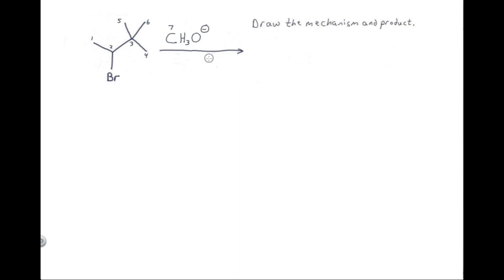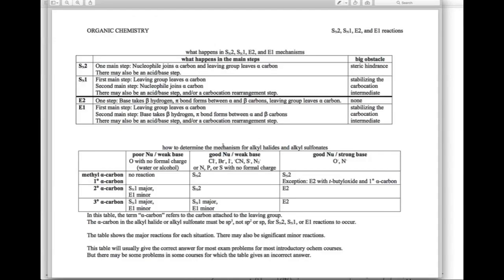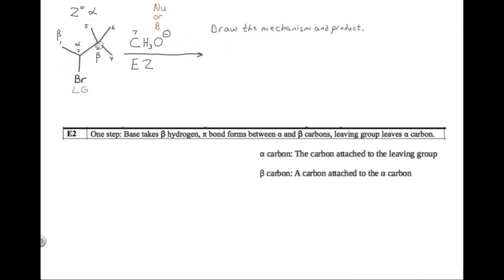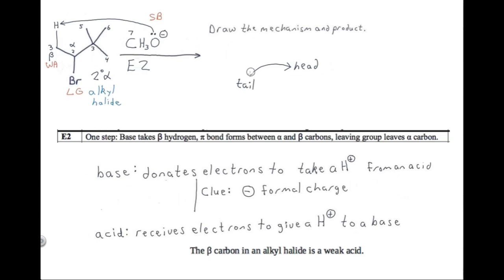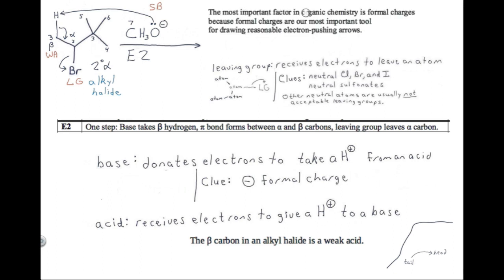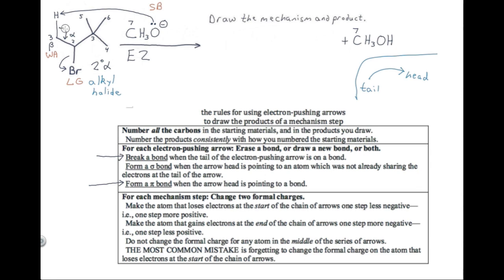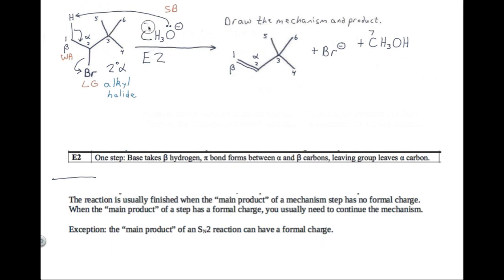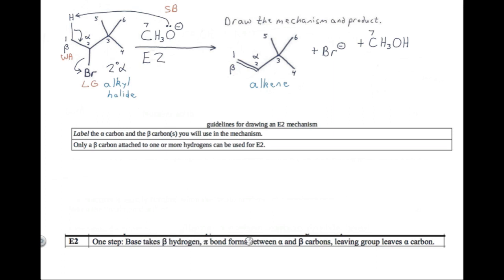E2 reactions (1)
Organic chemistry: E2 reactions. How to determine when the mechanism is E2. Major and minor E2 products (Zaitsev and Hofmann rules). Anti-periplanar transition state; using Newman projections to determine the correct stereochemistry for an E2 product. E2 mechanisms on rings. E2 and chair cyclohexane. Factors affecting E2 mechanisms

(1) Introduction to E2
(2) E2 with multiple β carbons
(3) Tert-butyl oxide
(4) Multiple E2 products
(5) Major and minor E2 products (Zaitsev and Hofmann rules)
(6) Review: How to draw a Newman projection
(7) Anti-periplanar transition state: How to use a Newman projection to draw the correct stereochemistry for an E2 product
(8) E2 mechanisms on a ring
(9) E2 and chair cyclohexane